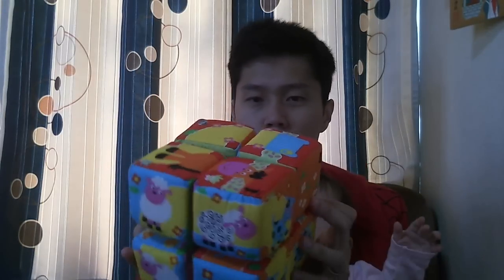Keeping Busy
How do you keep a baby occupied?  That's a question I face daily.  Here's some things I do.